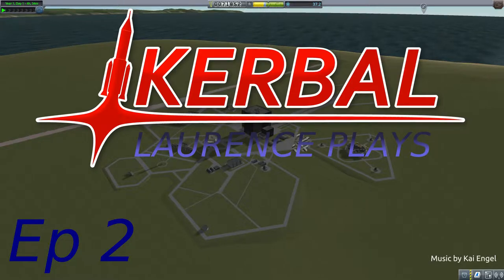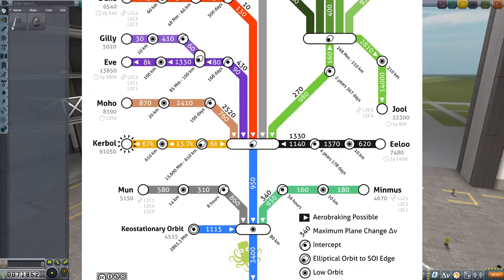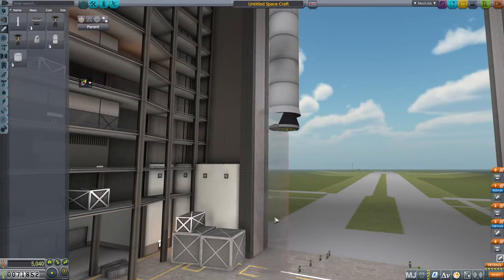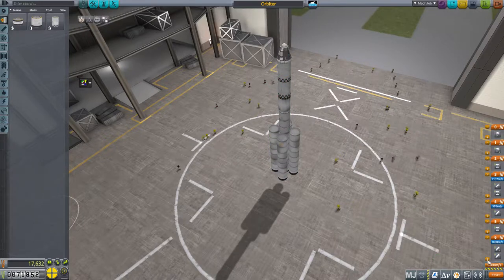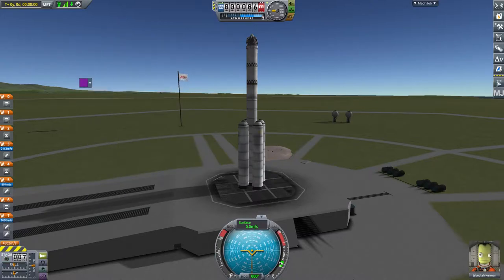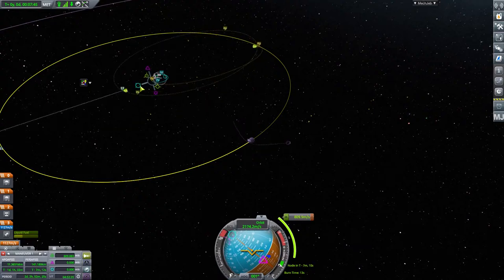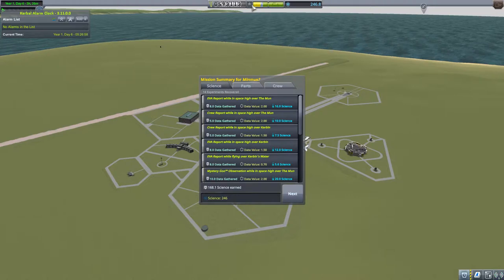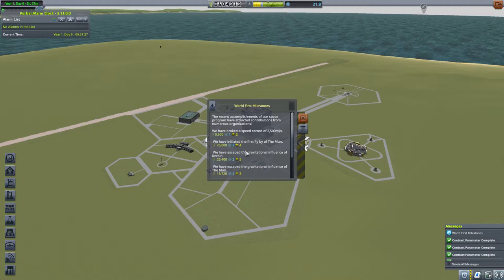Ep 2 - Close Encounters of the Mun Kind - Laurence Plays Kerbal Space Program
In which Laurence fiddles with mods and goes out looking for moons.